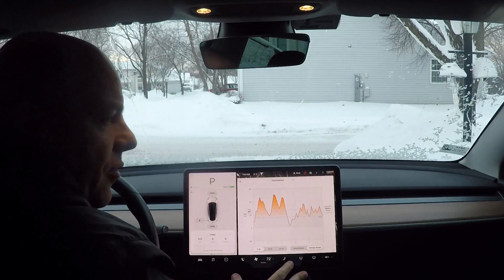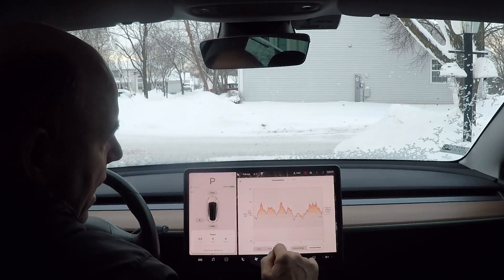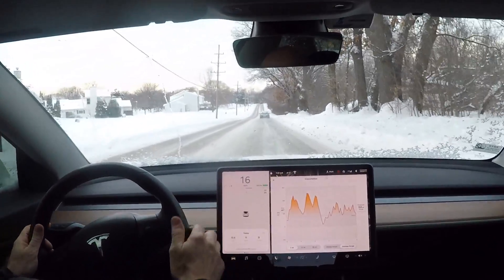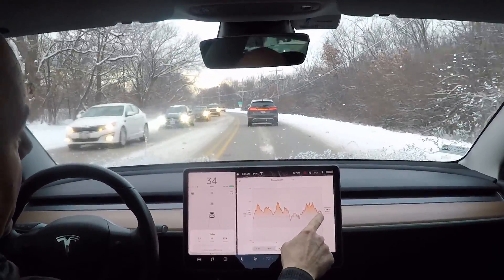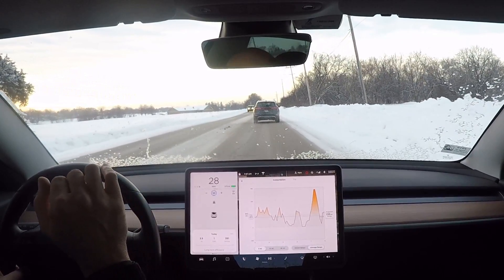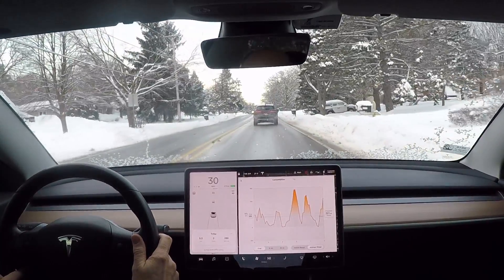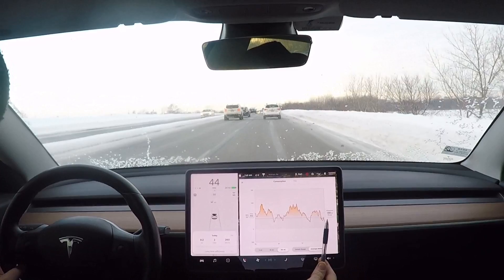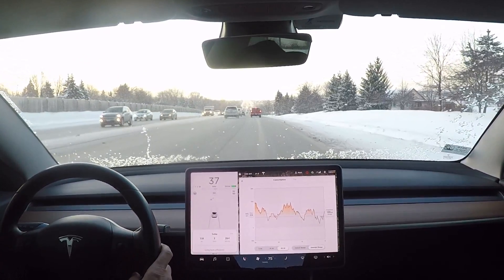Tesla energy graph explained!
Today I give you the run-down on the Tesla energy graph.